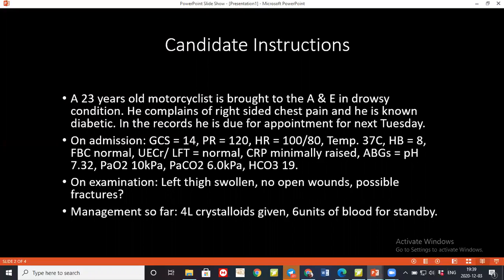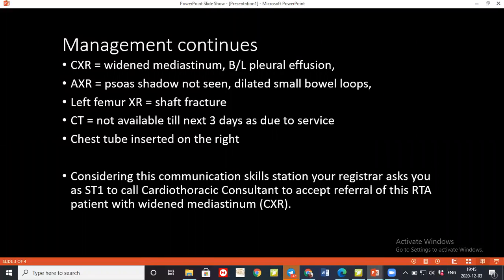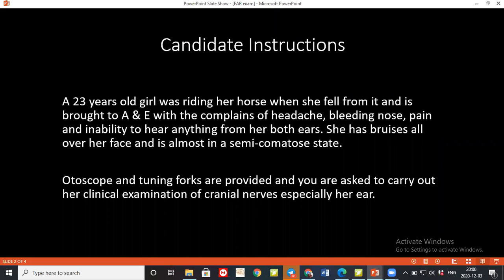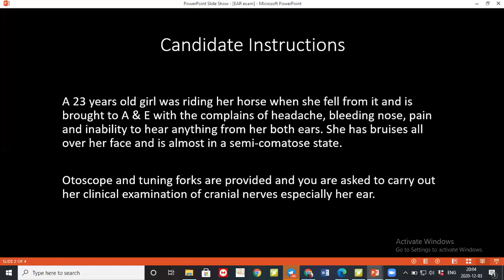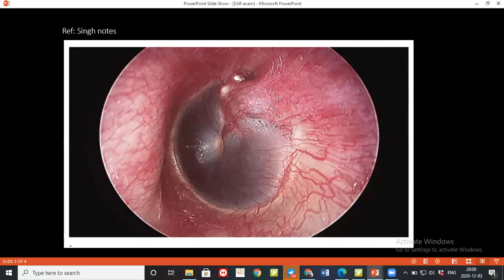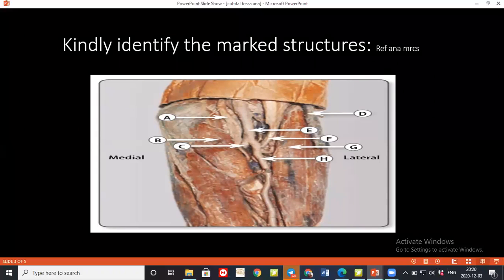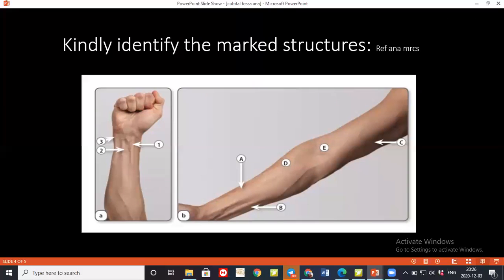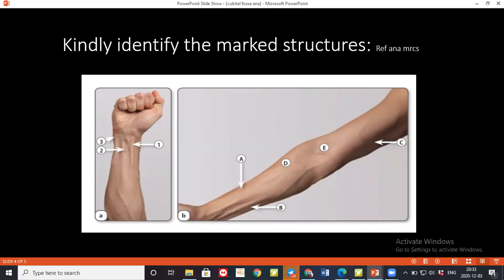RECORDING OF 2020-12-03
MOCK STATIONS ARE AS FOLLOWS:
1. CALL TO CARDIOTHORACIC CONSULTANT FOR REFERRAL OF RTA PATIENT WITH WIDENED MEDIASTINUM
2. CLINICAL EXAMINATION OF EAR AFTER HEAD INJURY
3. SURGICAL ANATOMY OF CUBITAL FOSSA & FOREARM MUSCLES